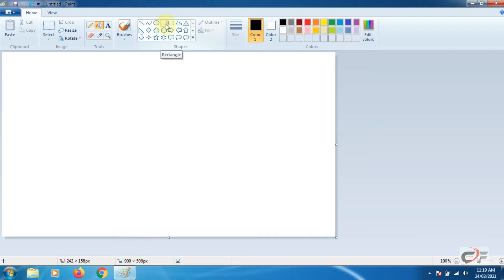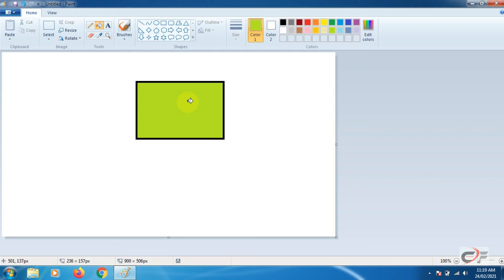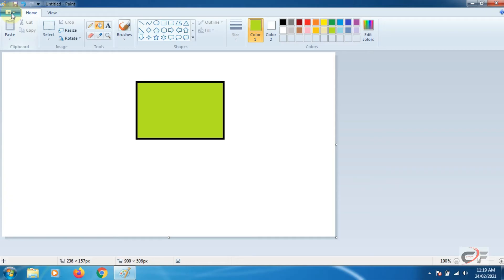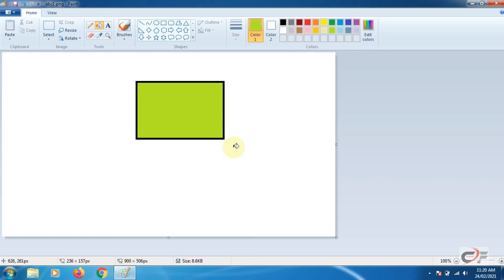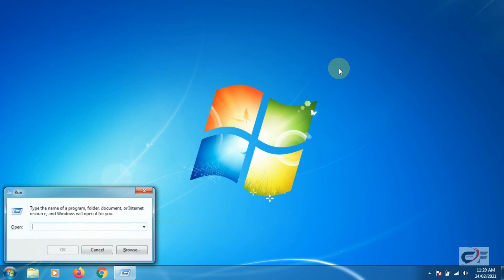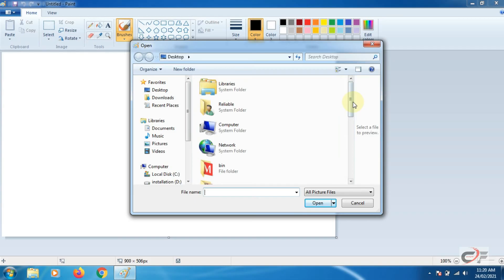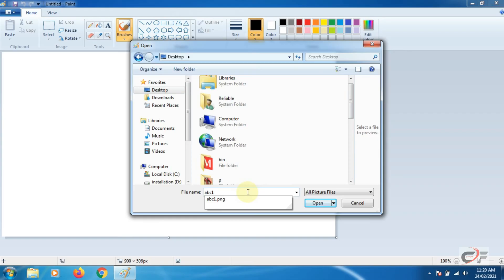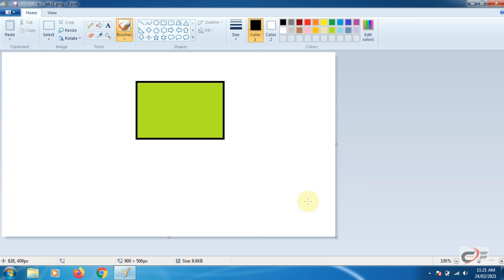How To Save and Open a File in MS Paint.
In this video viewers will learn How To Save drawing in MS Paint and open existing drawing in MS Paint

Visitors can learn computer in simple way. Please share this channel as much as possible so that it can reach to every learner. All the Computer Faculties of Punjab are requested to share these videos to their students or show in class rooms so that students can take benefits of this virtual class.